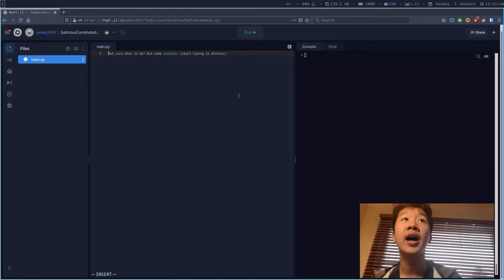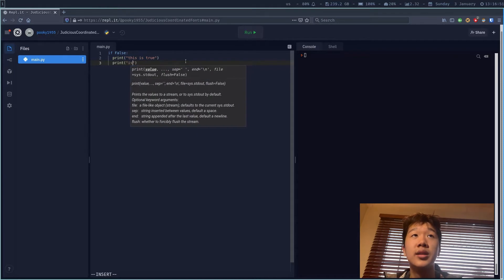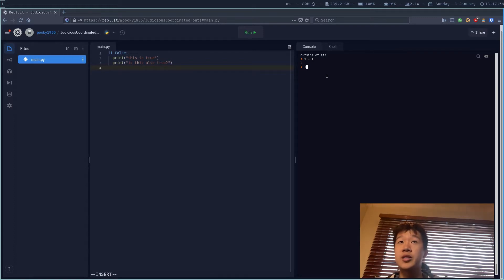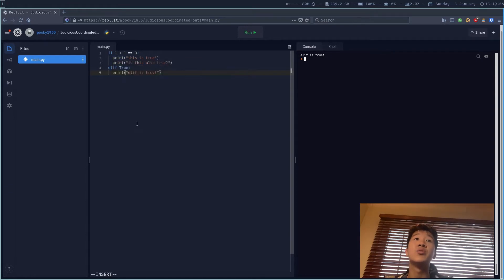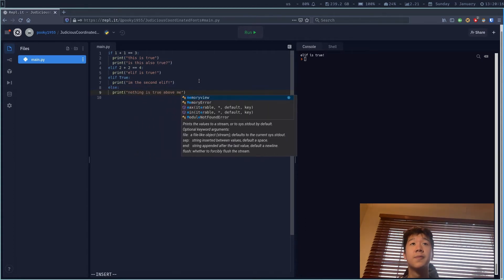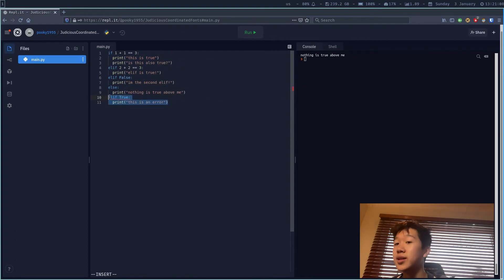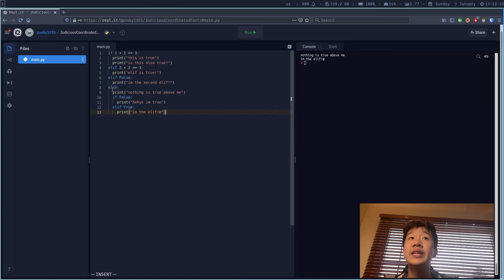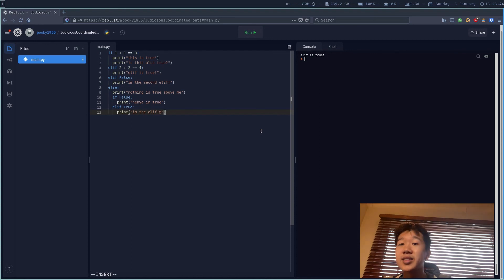If, Elif and Else (Conditionals) | Python Full Course (for beginners) Part 2 | Pooky Codes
In this video, we are going to look at if statements in Python. More precisely, their syntax, how they work as well as elif and else.